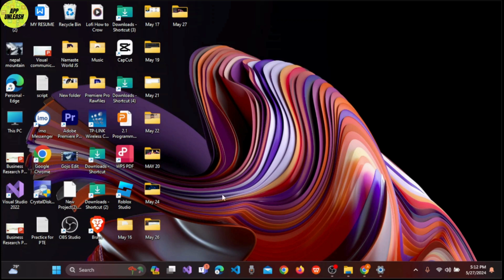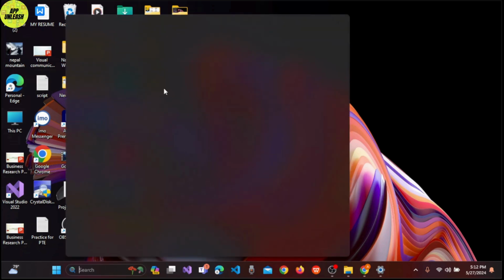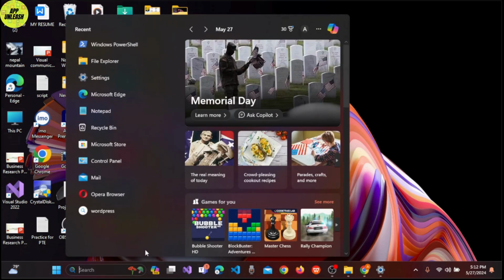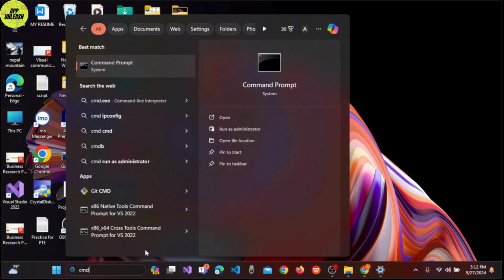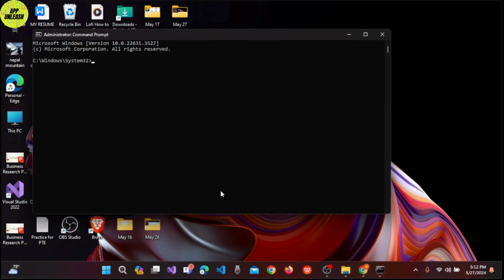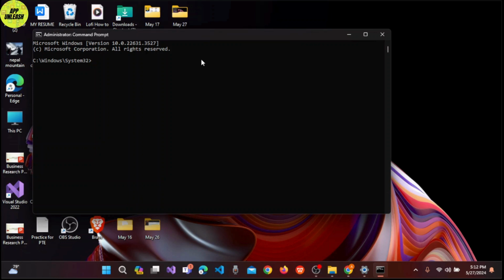How to Fix Windows 11 PC Not Shutting Down Issue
"Learn how to resolve the frustrating issue of your Windows 11 PC not shutting down properly in this comprehensive guide. If you're facing problems with your system not responding to shutdown commands or getting stuck during the shutdown process, we've got the solutions you need!

In this video, you'll discover effective methods to troubleshoot and fix the Windows 11 shutdown issue. Whether your PC fails to shut down completely or gets stuck on the shutdown screen, we'll walk you through step-by-step to ensure your system shuts down smoothly.

Timestamps:
0:00 Introduction
0:30 Step 1: Identifying the Shutdown Issue
1:00 Step 2: Applying System Updates
1:45 Step 3: Checking for Software Conflicts